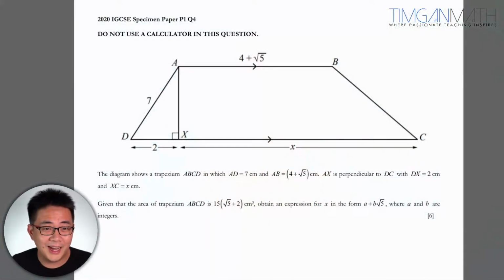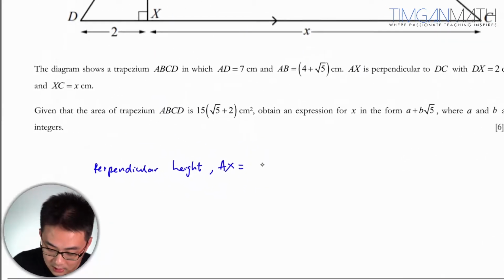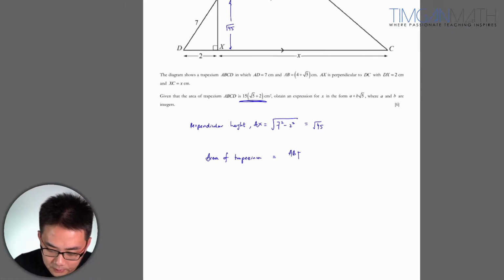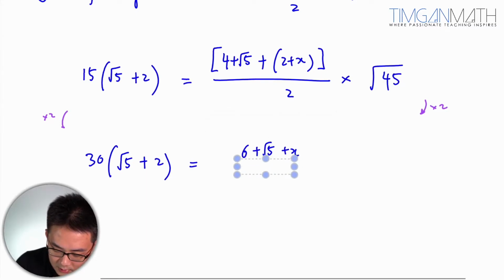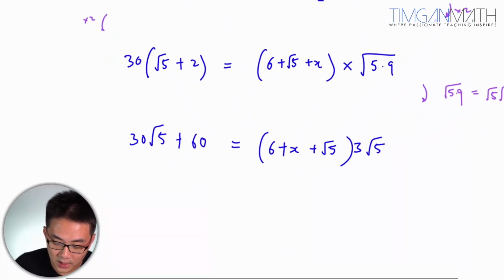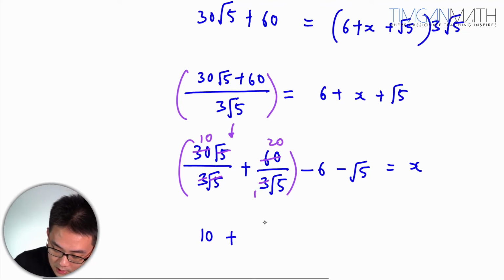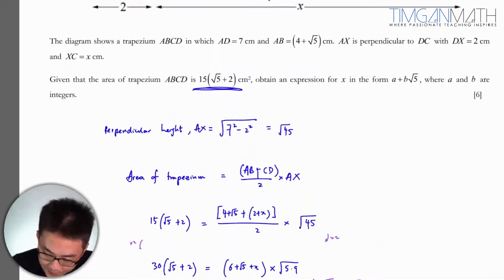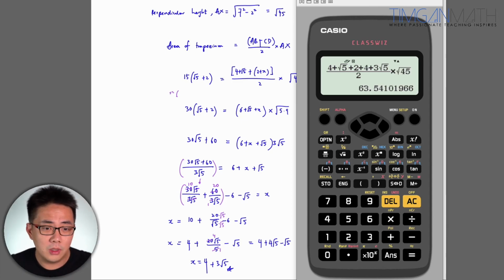Additional Mathematics 2020 IGCSE Specimen Paper Paper 1 Question 4